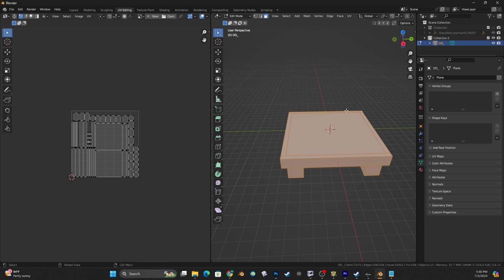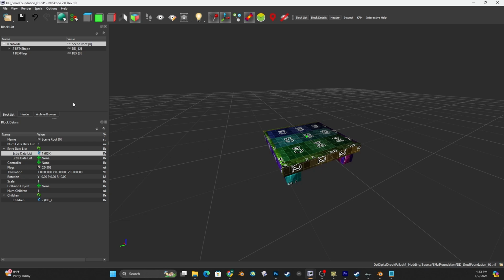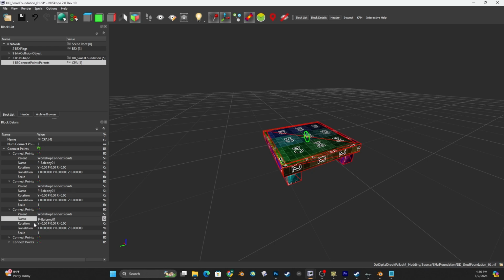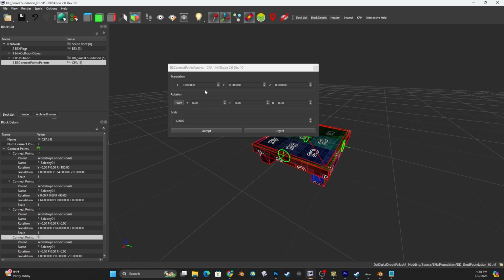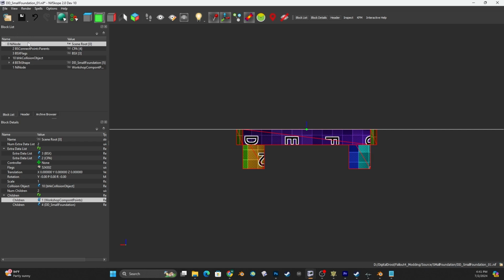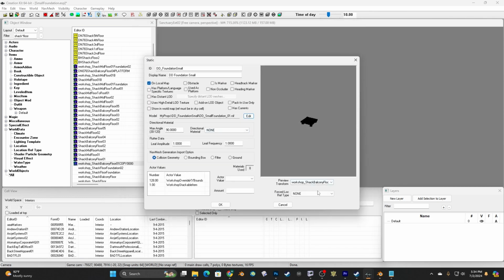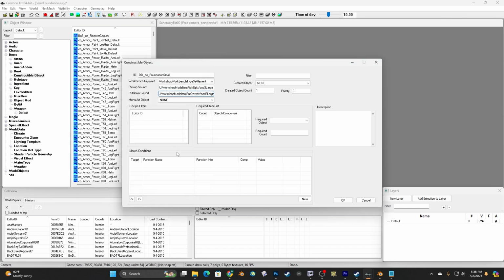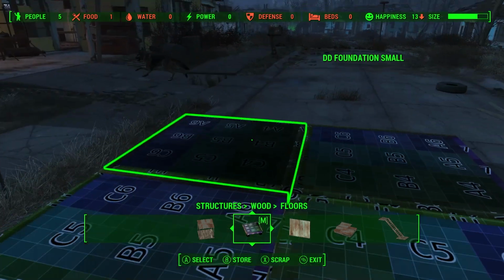From Blender to Fallout 4: Constructible Objects with Snap Points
In this comprehensive tutorial, we'll walk you through the process of creating constructible objects with snap points in Fallout 4, starting from Blender and moving through to the Creation Kit. Follow along as we cover everything from exporting your model to setting up snap points for seamless integration into Fallout 4. Whether you're a seasoned modder or a beginner, this guide will help you bring your custom objects to life in the game.

- Fallout 4 Creation Kit - Steam
- Elrich Optimizer - Comes with Fallout 4

- Blender Setup and Export:
  - Scale your object correctly and ensure it has a good UV map.
  - Export as NIF using the PyNifly exporter, set to Fallout 4.

- NifSkope Editing:
  - Add textures and materials.
  - Insert BSX_Flags and set Havok, Editor Marker, and Articulated flags.
  - Import collision objects and set materials.
  - Add and configure BSConnectPoint::Parents.
  - Set up connect points for snapping.

- Optimizing with Elrich:
  - Save and optimize your NIF file for Fallout 4.

- Fallout 4 Creation Kit:
  - Duplicate existing objects, set new IDs and names.
  - Create a constructible object with appropriate keywords, sounds, and materials.

By the end of this tutorial, you'll have a fully functional constructible object with snap points ready to use in Fallout 4.